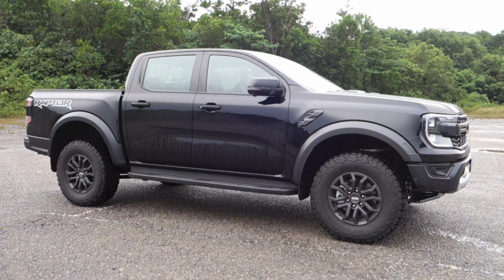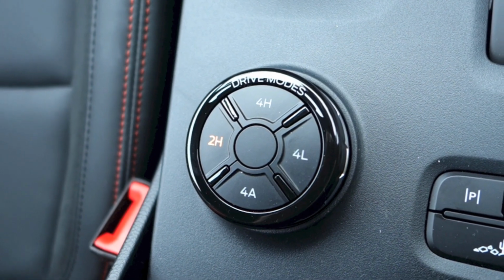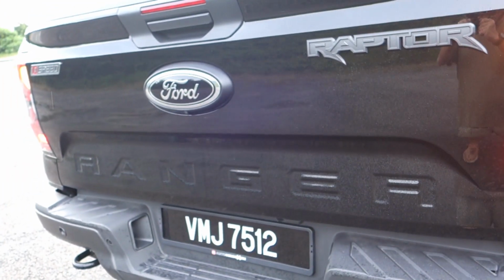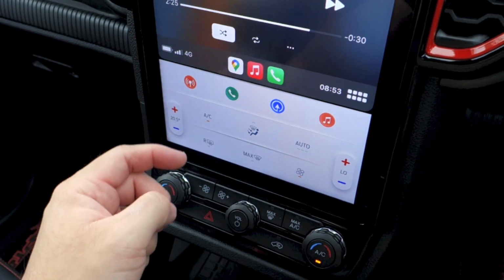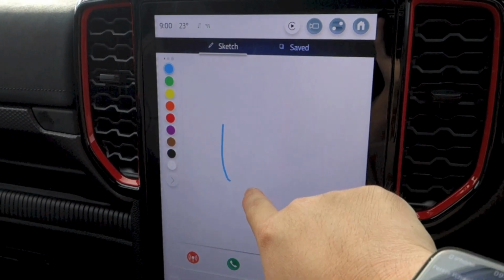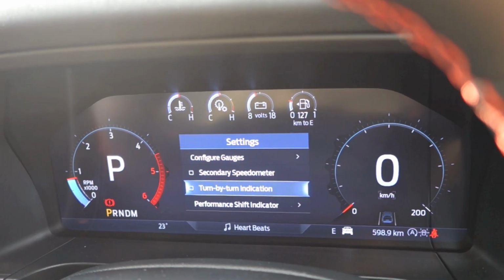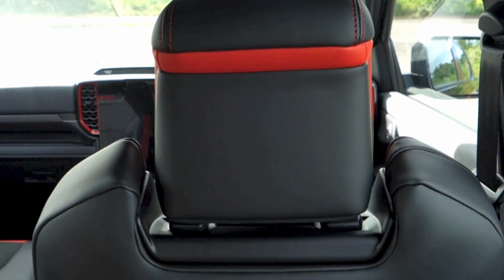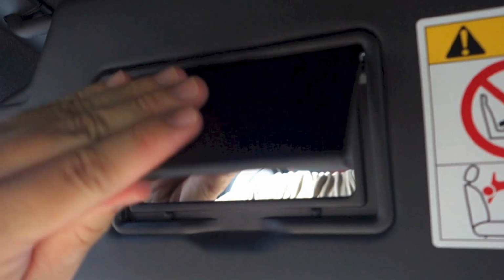2024 Ford Ranger 2.0 4X4 Raptor (High Rider, Double Cab) Start-Up and Full Vehicle Tour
Hello everyone!  Today's video will be about the Malaysian-spec 2024 Ford Ranger (High Rider, Double Cab) four-door pickup truck with the 2.0 litre EcoBlue twin-turbocharged diesel engine producing 207 hp (210 PS) and 4WD paired to a 10-speed automatic in the Raptor trim.

Below is the list of current Ranger four-door pickup truck variants available in Malaysia as of 9th September 2024.  I arranged it from the cheapest to the most expensive.

Ranger 2.0 4X4 XL (High Rider, Single Cab) manual
Ranger 2.0 4X4 XL (High Rider, Double Cab) manual
Ranger 2.0 4X4 XL (High Rider, Double Cab) automatic
Ranger 2.0 4X4 XLT (High Rider, Double Cab) manual
Ranger 2.0 4X4 XLT (High Rider, Double Cab) automatic
Ranger 2.0 4X4 XLT Plus (High Rider, Double Cab) automatic
Ranger 2.0 4X4 Wildtrak (High Rider, Double Cab) automatic
Ranger 2.0 4X4 Platinum (High Rider, Double Cab) automatic
Ranger 2.0 4X4 Raptor (High Rider, Double Cab) automatic
Ranger 3.0 V6 EcoBoost 4X4 Raptor (High Rider, Double Cab) automatic

Video was filmed in - June 2024.

Exterior colour - Absolute Black
Upholstery - Ebony Black leather

Regards,
alexlovesmac